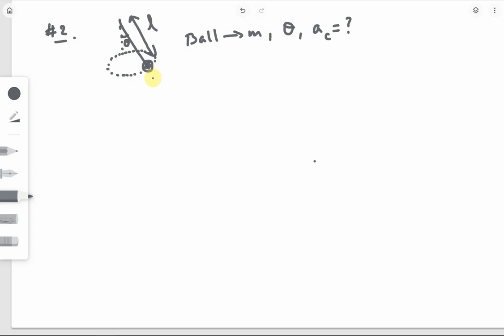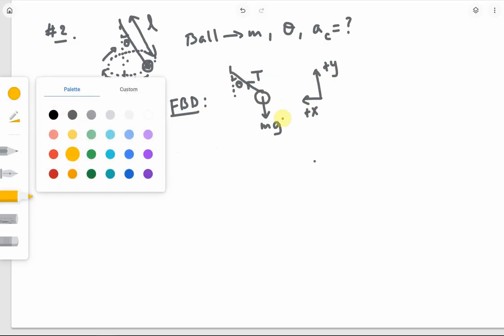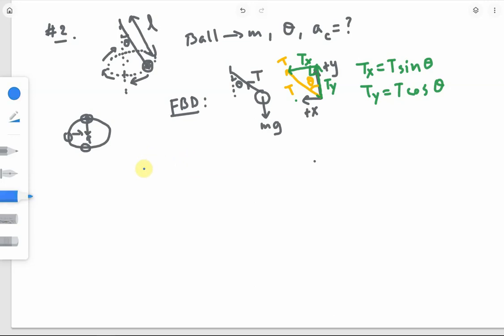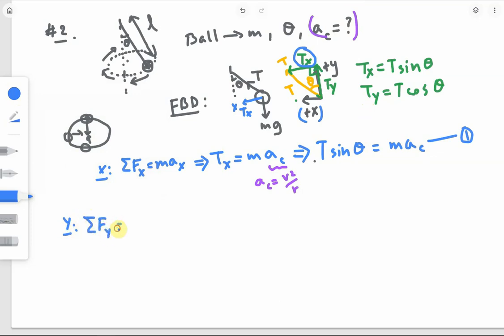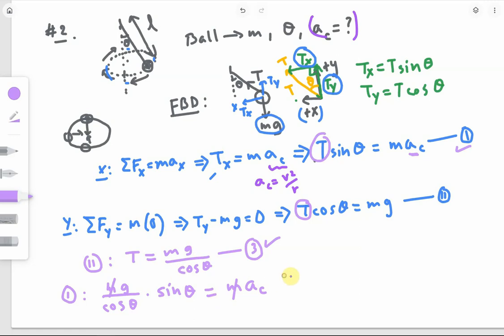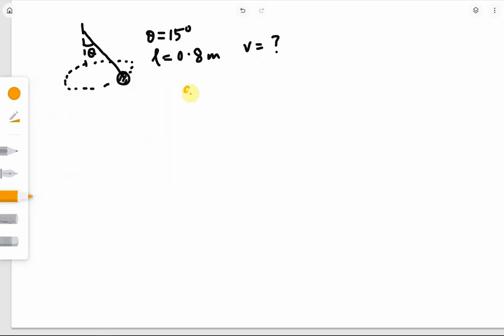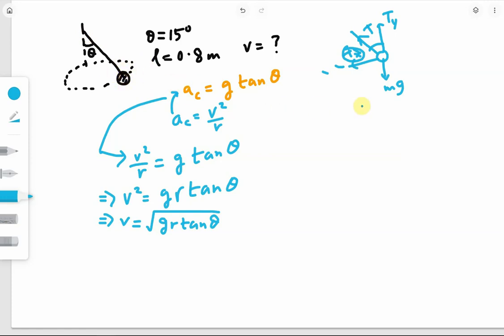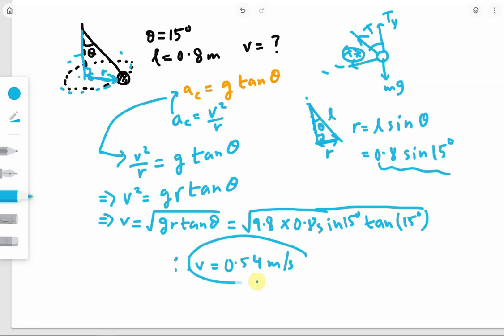Ball tied to a string moving in a horizontal circle Circular Motion Example 2